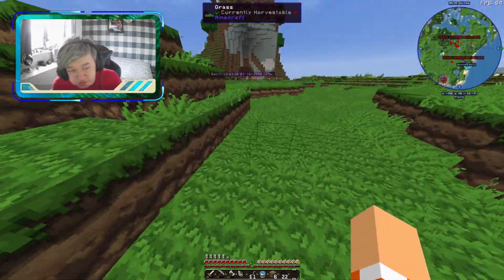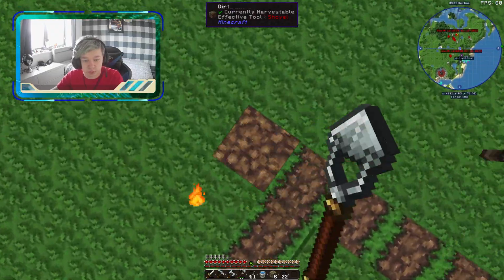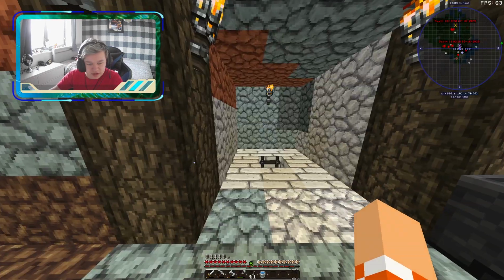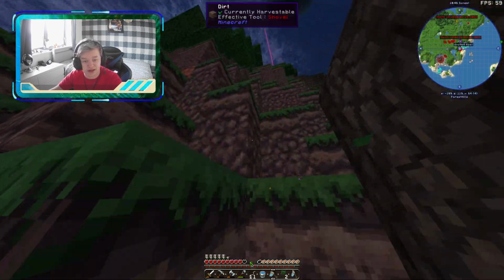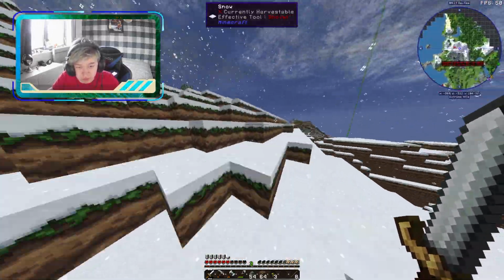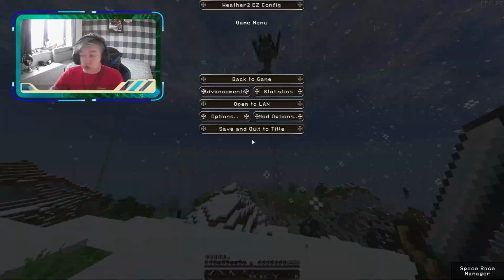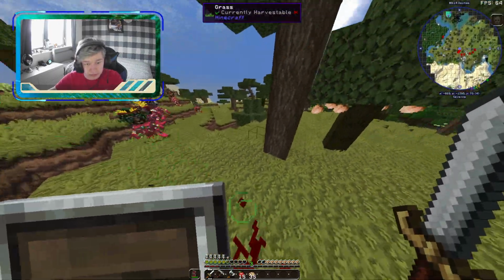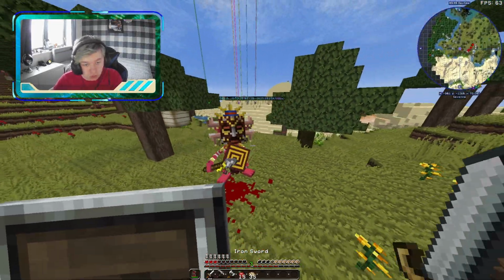why (ep 3)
other channels